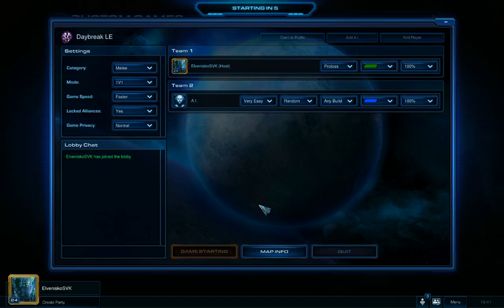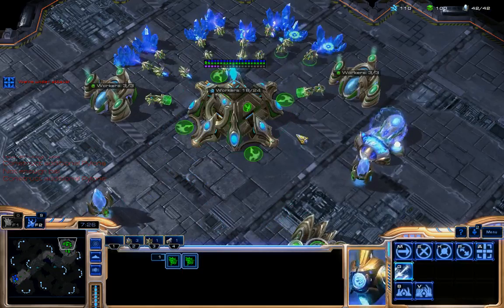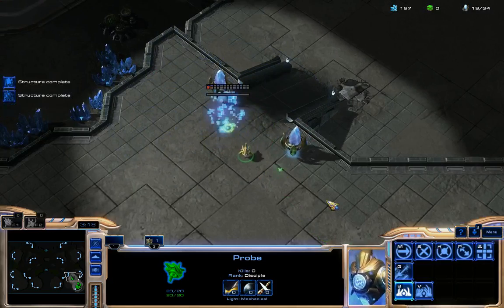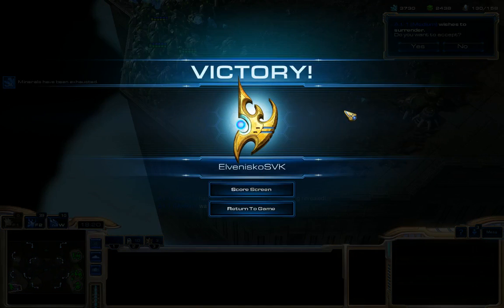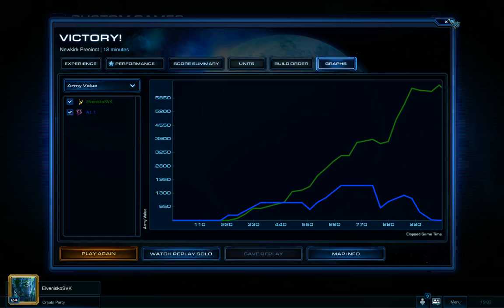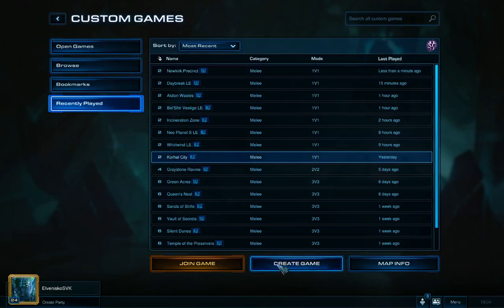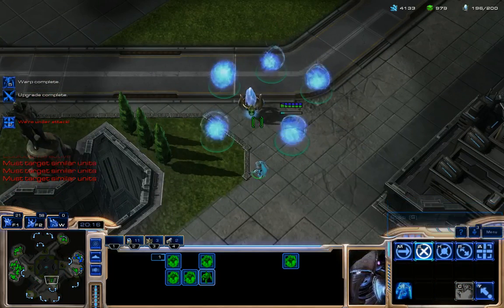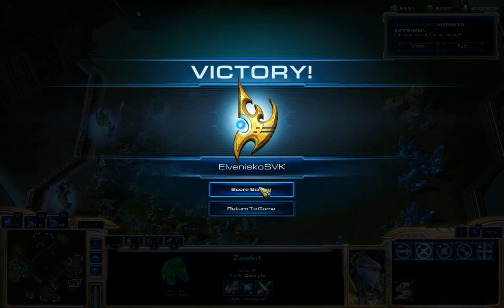Starcraft 2: Protoss tutorial with english commentary (1/2)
English tutorial, about how to play protoss. 3 scenarios with increasing strengh of the computer AI, from very beginning to rushing enemy base.

1. game: intruduction of protoss, zealot/stalker attack
2. game: all gateway units and warping
3. game: gateway units, dark templars and archons